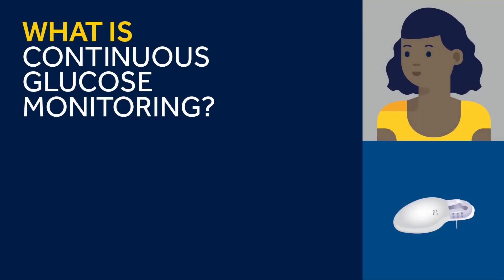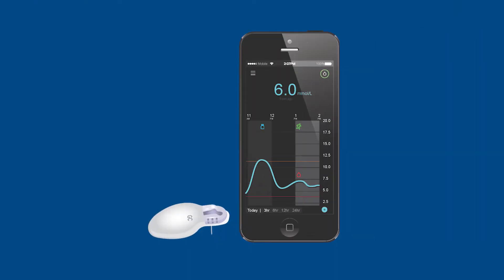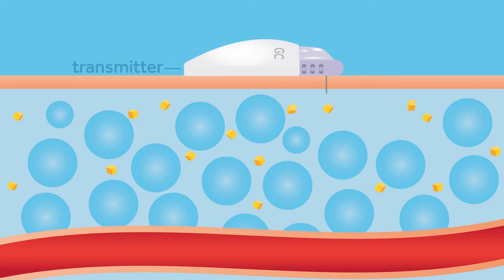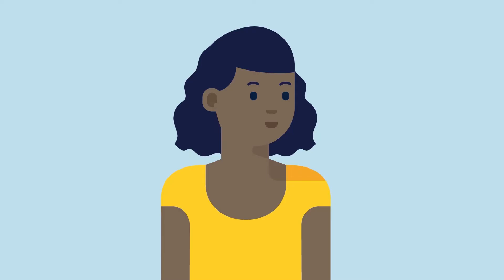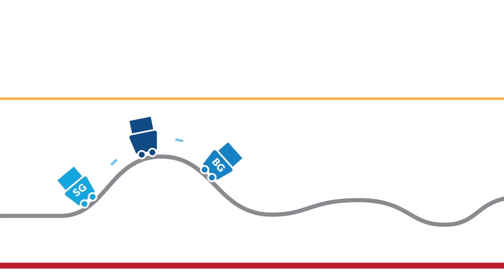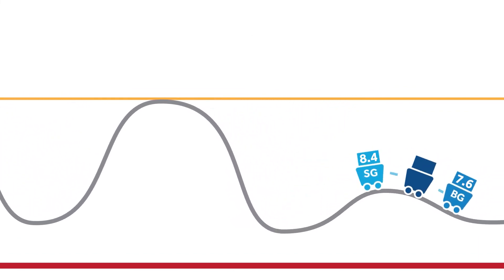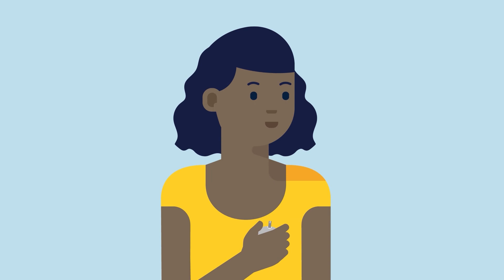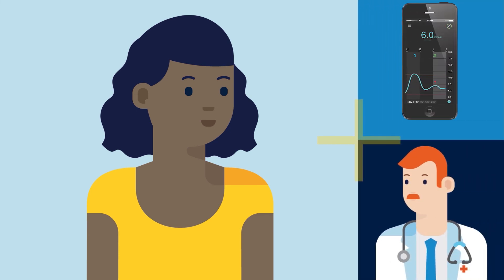What is Continuous Glucose Monitoring (CGM)?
If you use or are curious about continuous glucose monitoring (CGM), watch this video to learn the basics of CGM, what sensor glucose is, and to understand why at certain times of the day you may see greater differences between sensor glucose readings and blood glucose readings.
To learn more about Medtronic CGM and other diabetes management technology,